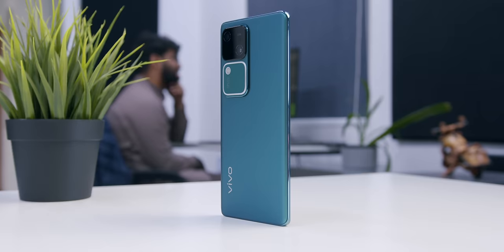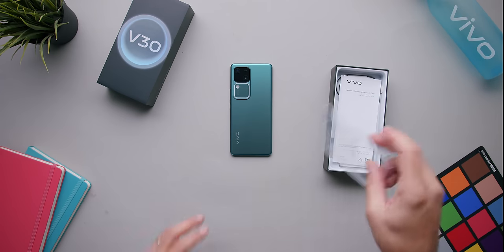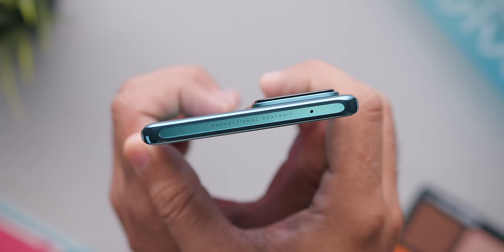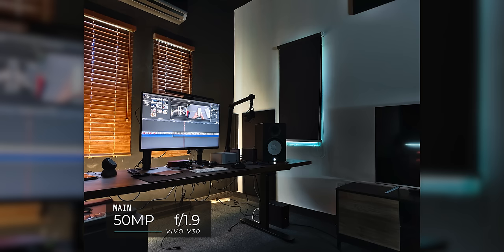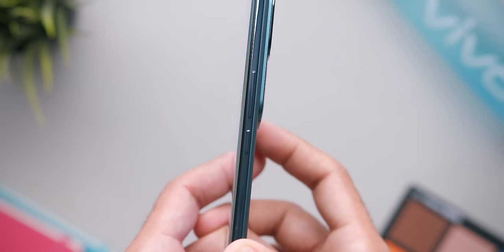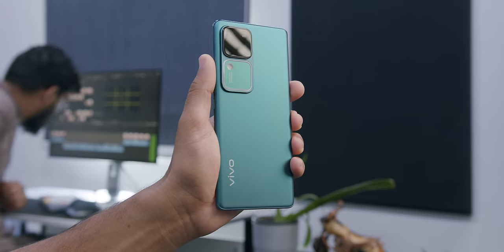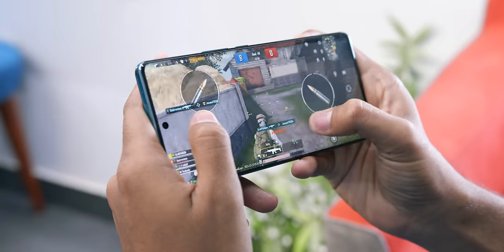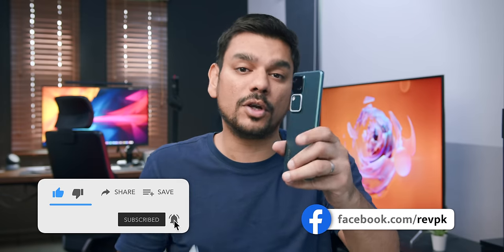Vivo V30 5G Unboxing: Big upgrades with lower price! Rs.139,999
This is Vivo V30 5G - Vivo's slimmest phone with a 5,000 mAh battery. But thats not all, iss baar kuch baray upgrades hain processor aur camera mein - lekin price pehlay say kam hai! Let's unbox it and take a look at its features and design.

Chapters:
00:00 Introduction
00:42 Unboxing
01:28 Design
02:49 Camera Performance
04:21 Display
05:23 Chipset Performance
05:52 Power & Charging
07:43 Outro